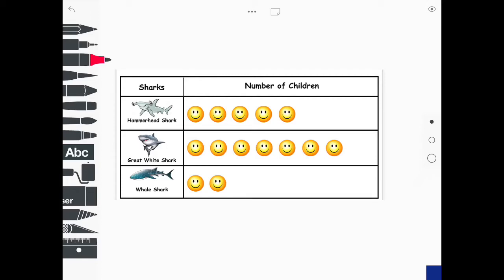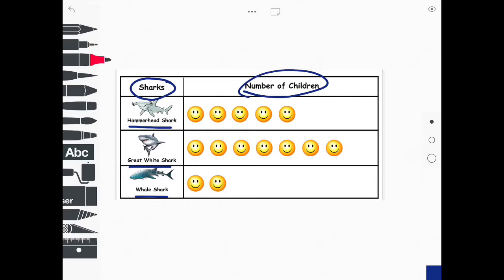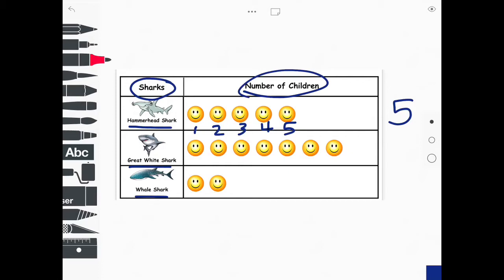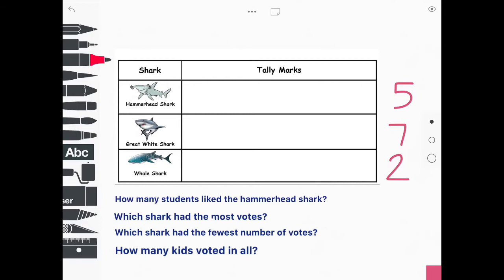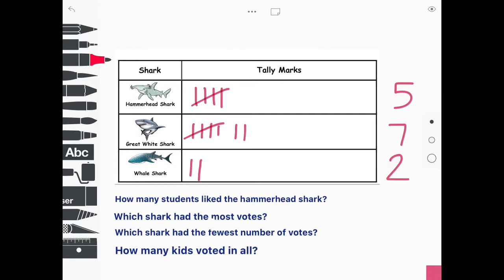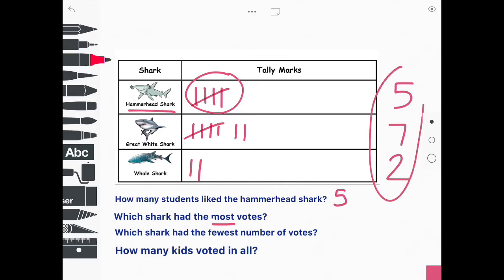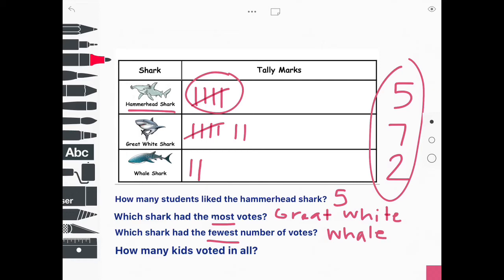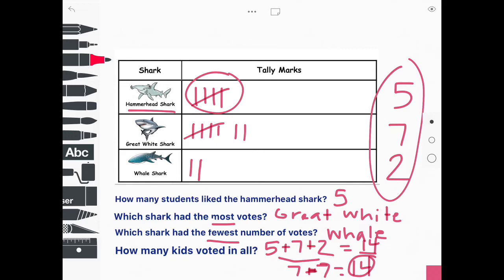Lesson 30 Graphing